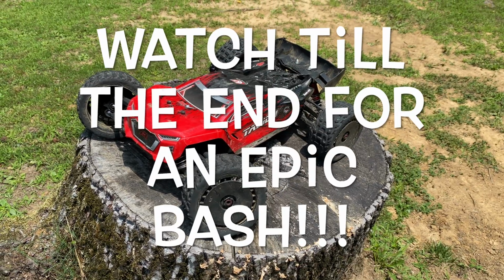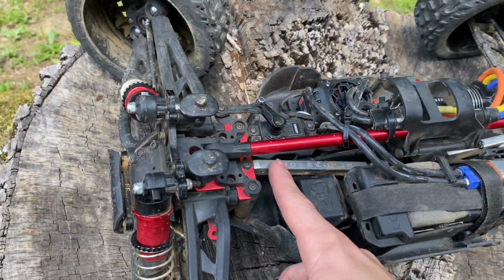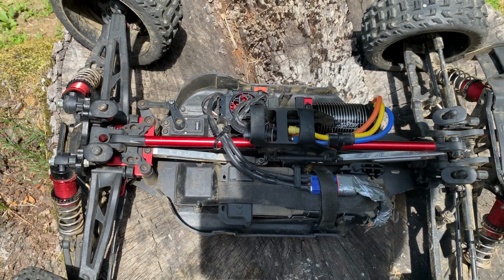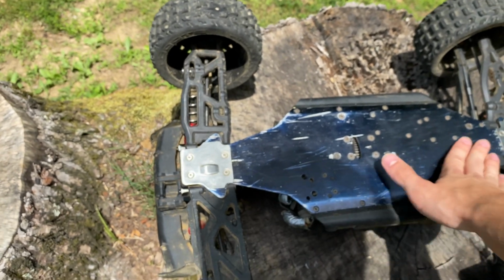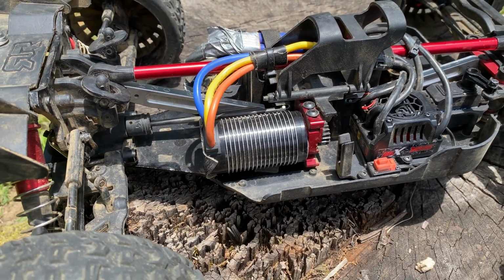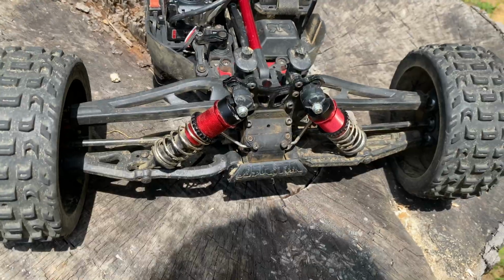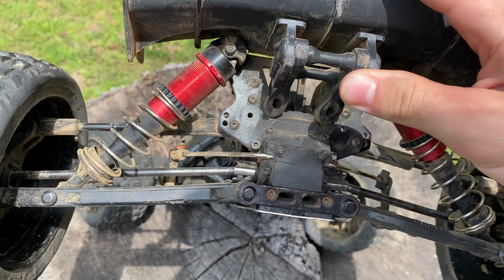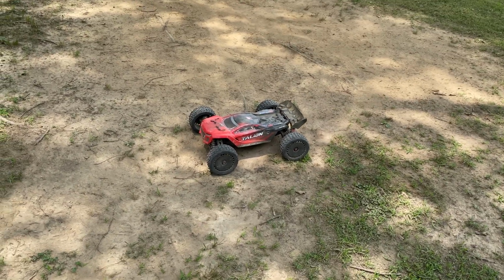Arrma Talion Best Mods/Upgrades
Here is a list of all the upgrades mentioned in thins video:

M2C 3042 front and 3043 rear chassis Braces

GPM rear (rear MAK015RA-BK) and front (front MAK015FA-GS) brace stabilizer

Ball Cups AR330230

GPM front (front MAK008-BK) and rear (rear MAK009-BK) lower suspension mount

M2C 3010 T6 7075 Chassis

M2C 3060 Rear skid plate for M2C chassis only

M2C 3061 Front skid plate for M2C chassis only

M2C 3080 shock tower stand off kit

M2C 3107 front shock tower

M2C 3108 rear shock tower

Hot Racing Stainless Steel Skid Plate Set HRAAON331M08 for stock chassis only

RPM rear plastic skid plate RPM81442

RPM front bumper and Skid Plate RPM 81472

HobbyStar motor 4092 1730kv, 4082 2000kv, 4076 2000kv

PowerHobby 400MG servo

PowerHobby 6s 5000mah 100c Lipo battery

Traxxas 1942 shock rod ends

Wheel Nuts AR310449

Shock mount pins AR330231

Diff shims ARA709031

Diff gear set AR310436

Motor mount button-head screws ARA727412

Body clip retainers AR390178

Rear EXB differential

Arrma Safe-D5 pinion

NOT TALKED ABOUT:

Keep stock wheels and tires

Replace all moving parts with EXB options (diffs and stuff)

Replace crap spektrum STX2 with a Dumbo RC radio with AVC or a Traxxas TQi Radio with TSM

DON'T GET METAL ARMS, HUBS, OR STEERING BLOCKS!!!

Adrenaline Buzz:
Music from Uppbeat (free for Creators!):